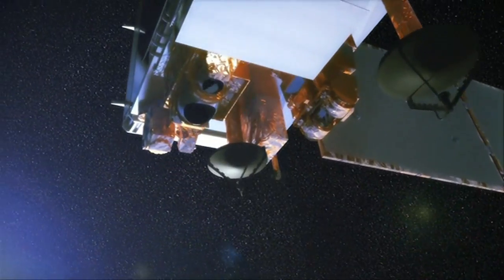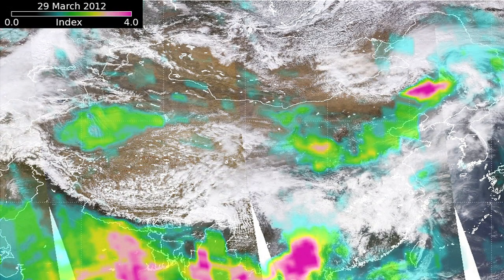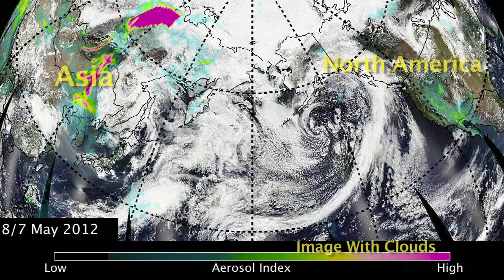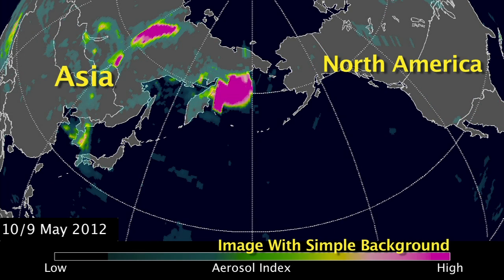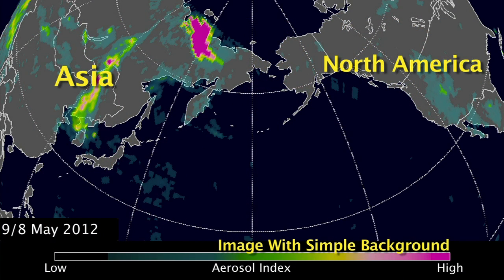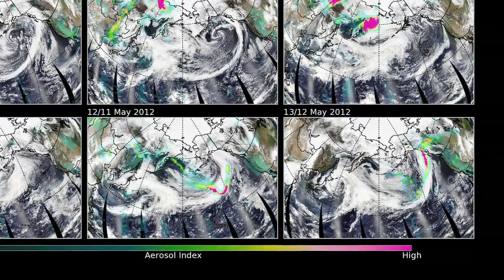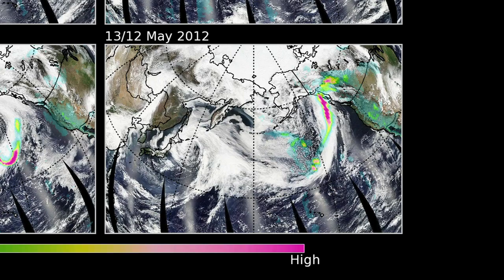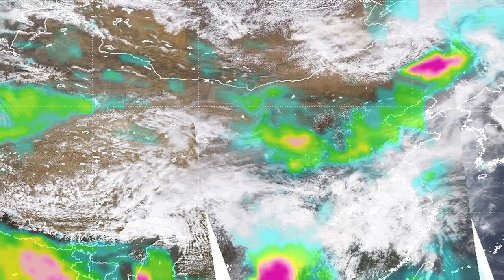Asian Fires Migrate To N. America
In this short video, research scientist Colin Seftor talks about images from the OMPS instrument on the Suomi NPP satellite. Suomi (NPP) launched in the fall of 2011. These images show smoke from Asia that migrates to North America. Seftor explains the importance of aerosols to the studies of climate as well as how critical it is to collect long term data records.